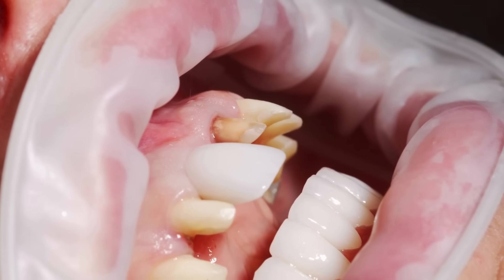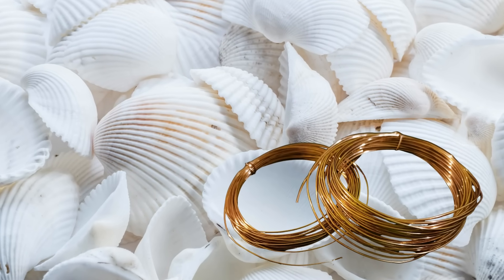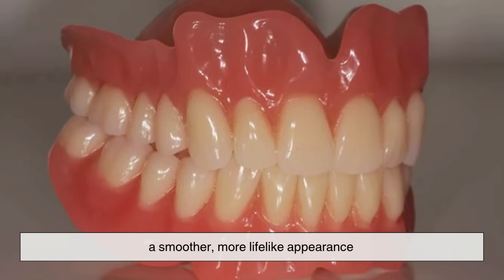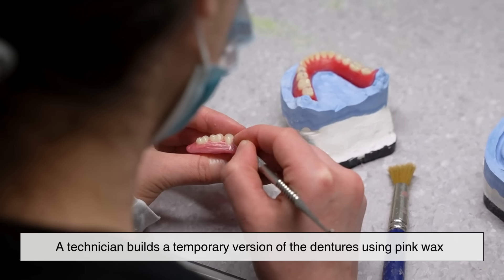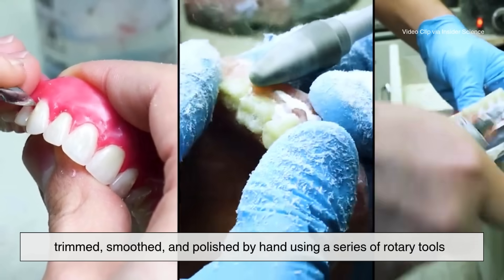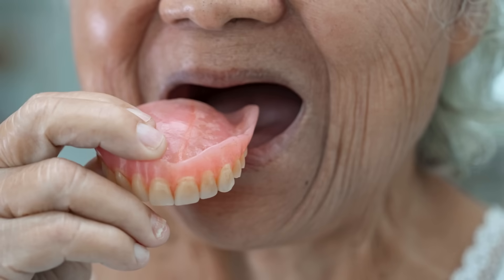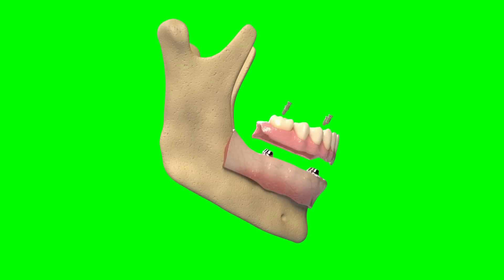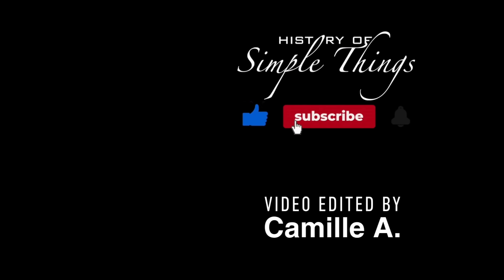What Exactly Are Dentures Made Of?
Behind every perfect smile lies a fascinating mix of art, science, and precision. In this episode of History of Simple Things, we explore how dentures are crafted—from the first impression to the final polish. Discover the ingenious methods that turn lifeless resin into something that restores not just function—but confidence itself.

Timestamps:
00:03 – Intro: The Bite Of Intrigue
01:03 – The Toothless Past
02:07 – The Rise Of Modern Dentures
03:07 – Step One: The Impression
03:45 – Step Two: The Wax Trial
04:29 – Step Three: The Flasking And Investment Process
05:10 – Step Four: Pouring The Acrylic
05:48 – Step Five: Finishing And Polishing
06:34 – Step Six: The Final Fit
07:13 – Beyond Acrylic: The Future Of Dentures
07:48 – The True Value Of A Smile